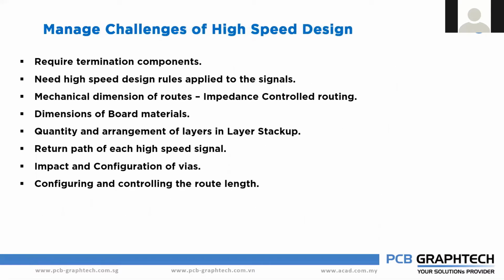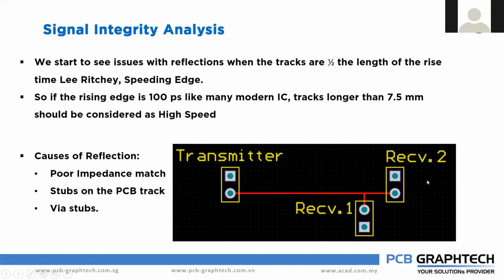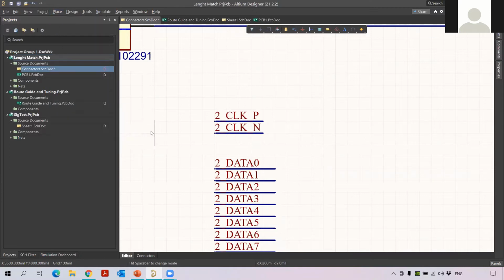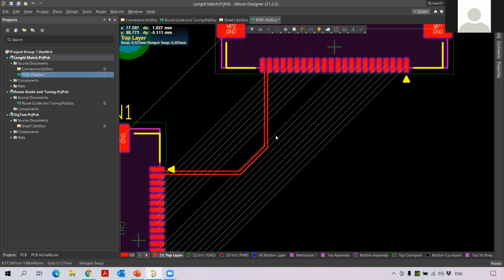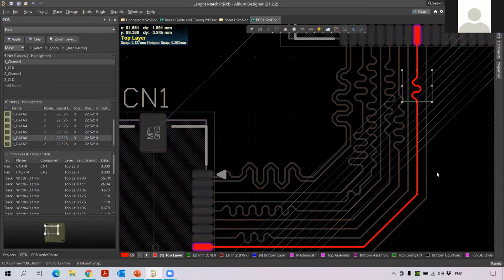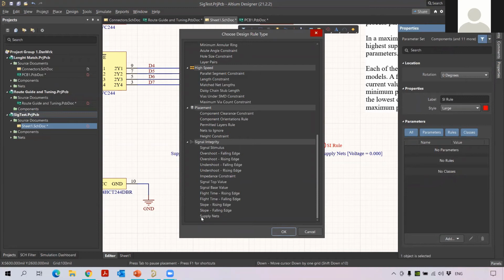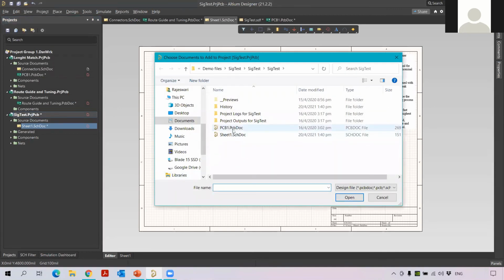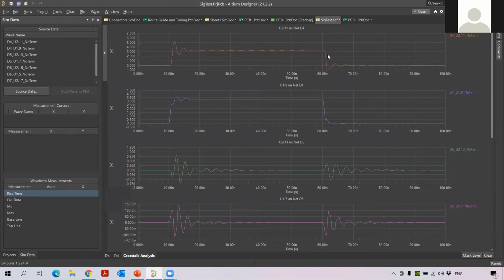Webinar: High Speed Design in Altium Designer 21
High-speed design is the art of managing the flow of energy from one point on a circuit board to another point. As the designer, you need to be able to focus your attention and apply the design constraints onto a signal that travels from this point on the board to that point on the board.

During this webinar, you'll sharpen your knowledge and develop new skills that you can use to design High-Speed PCB's more efficiently and effectively.